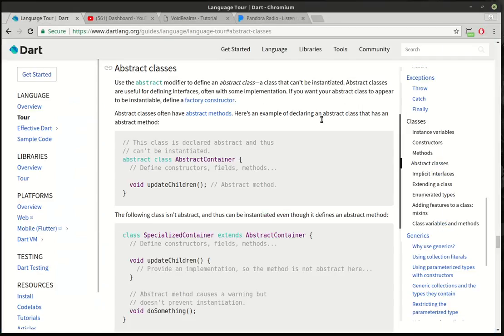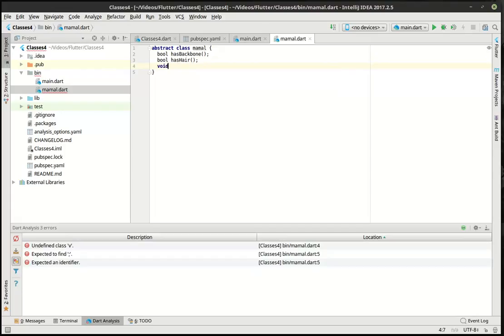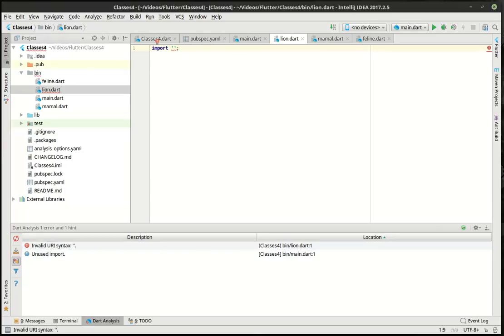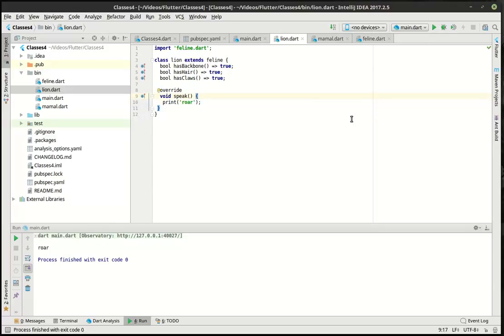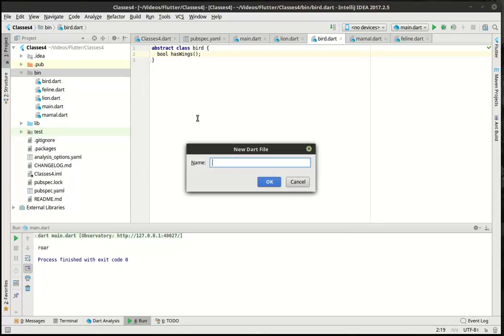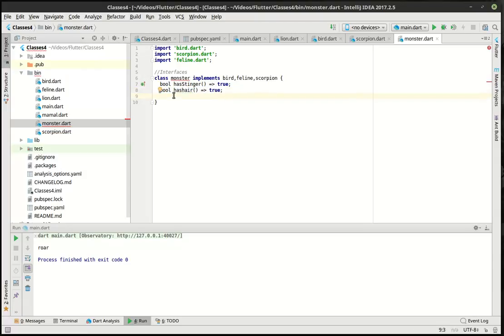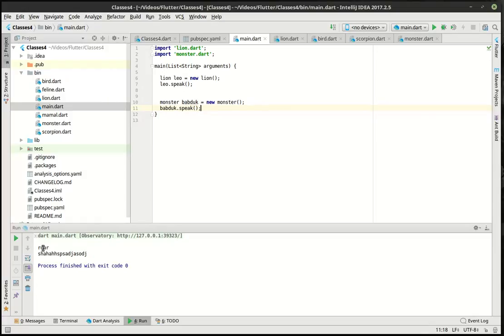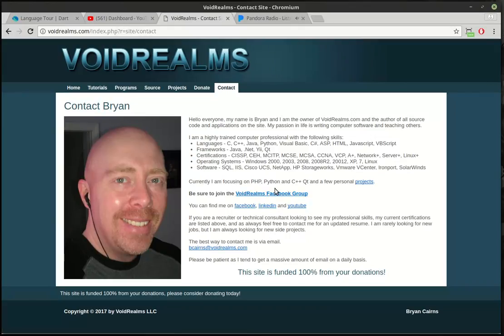Flutter 10 - Abstract Classes and Interfaces